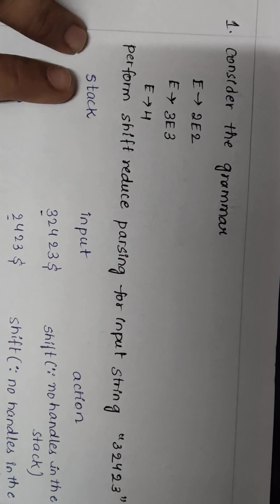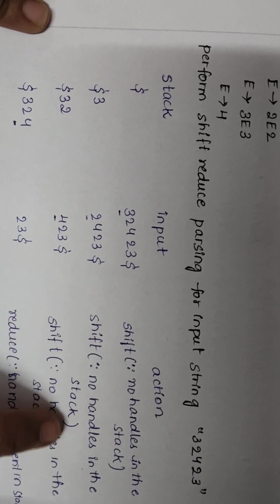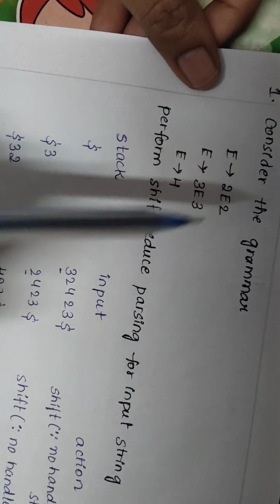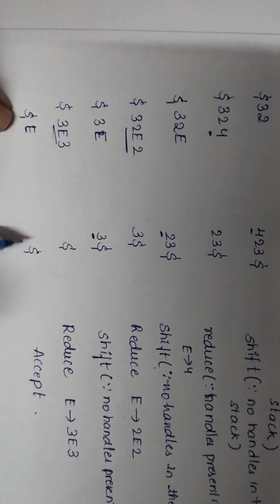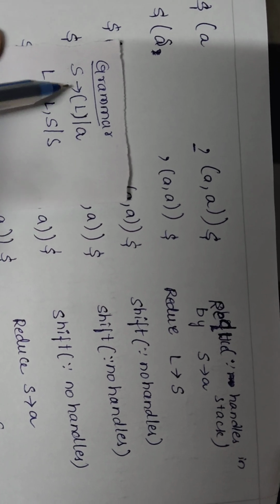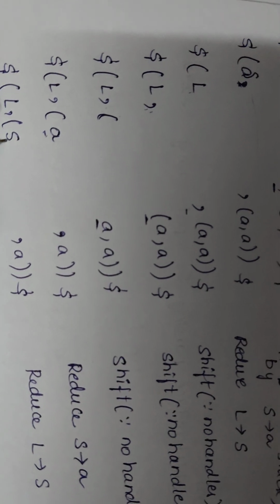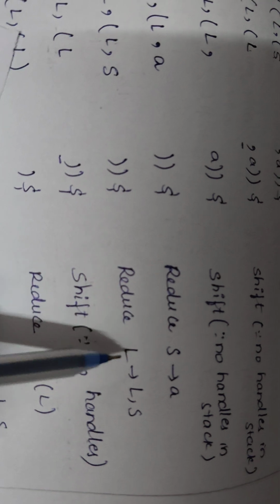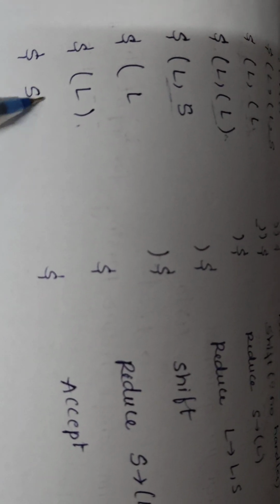Shift Reduce Parser Explained | Important Exam Problems Solved | Compiler Design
In this video, we dive deep into Shift Reduce Parsing, focusing on important practice problems commonly asked in semester exams.

🧩 Problem Set 1: Grammar

E → 2E2
E → 3E3
E → 4

Input String: 32423

🧩 Problem Set 2: Grammar

S → (L) | a
L → L, S | S

Input String: (a,(a,a))

🔍 What You’ll Learn:

✔ Step-by-step shifting and reducing
✔ How to identify handles
✔ Correct order of reductions
✔ Techniques to avoid common parsing mistakes
✔ Guaranteed methods to solve exam questions accurately